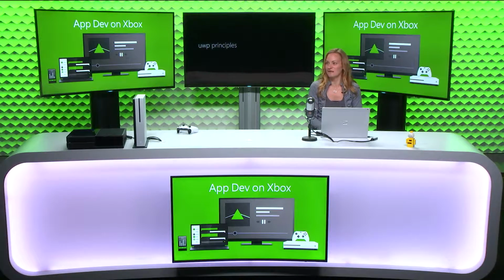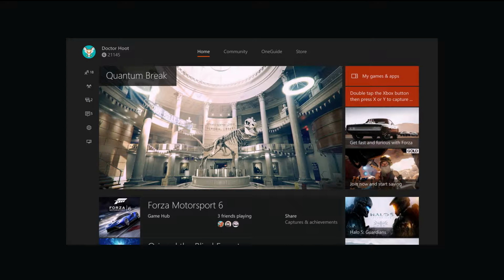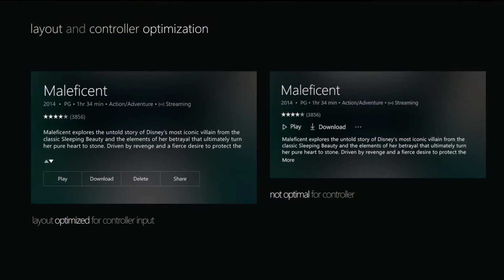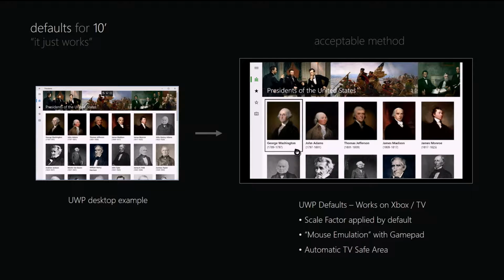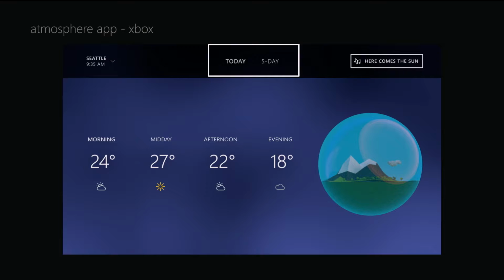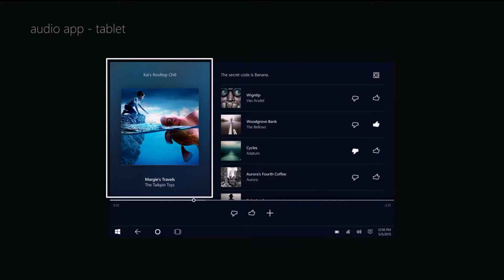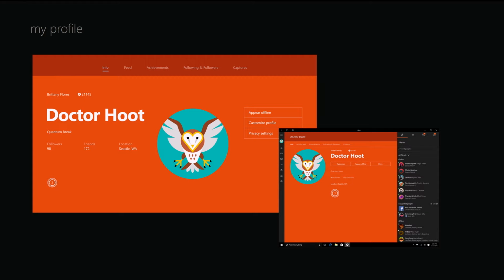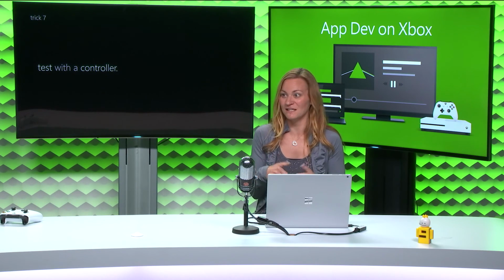App Dev on Xbox Designing for Xbox